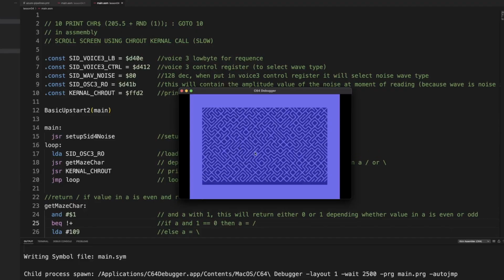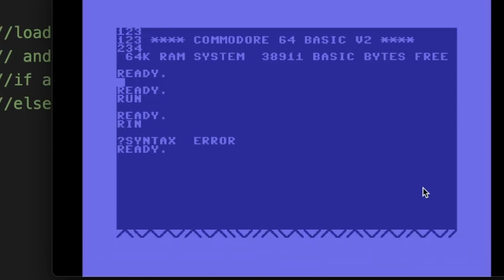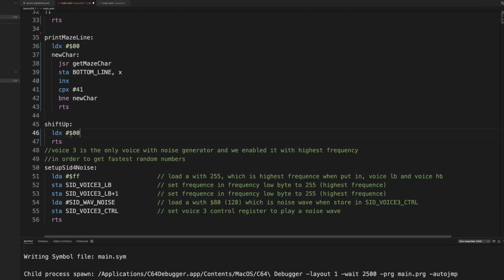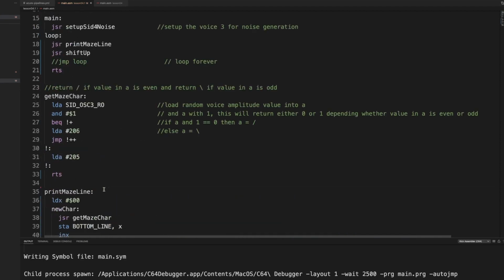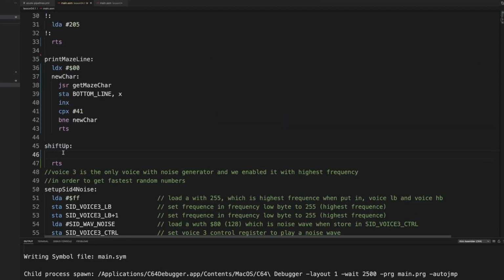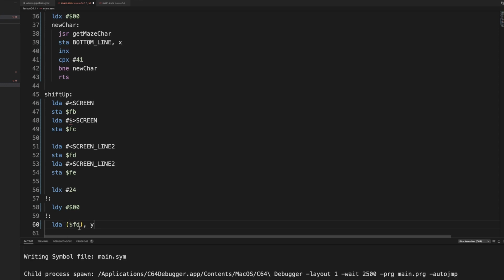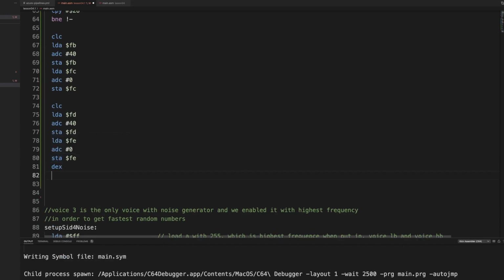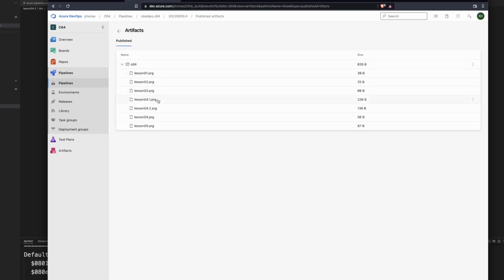C64 Assembly lesson 5: Indirect addressing & Unrolled code memcopy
Today in C64 assembly course we will continue in the code of lesson 4 and create our own screen scrolling up routine.
We explore unrolled code generated by the KickAssembler and the 6502 Indirect Addressing in order to copy the data in the screen ram upwards